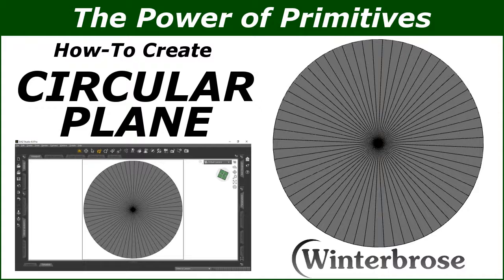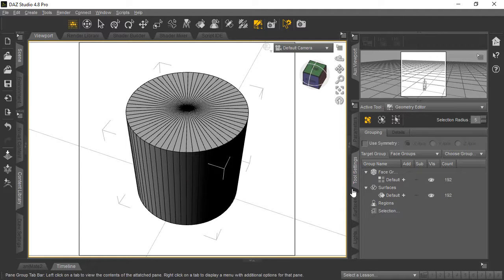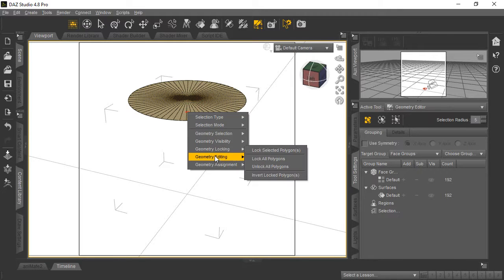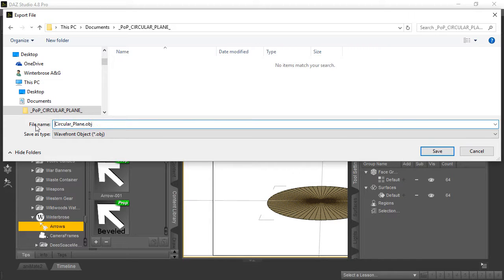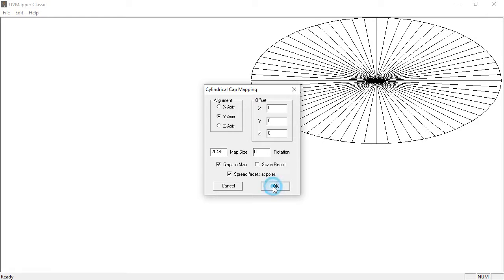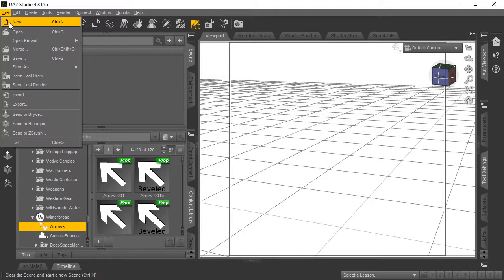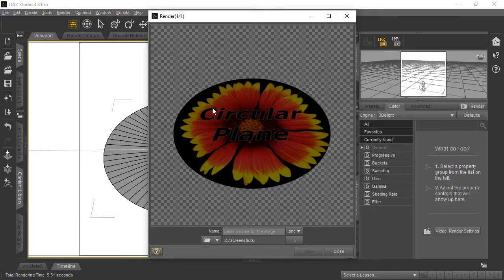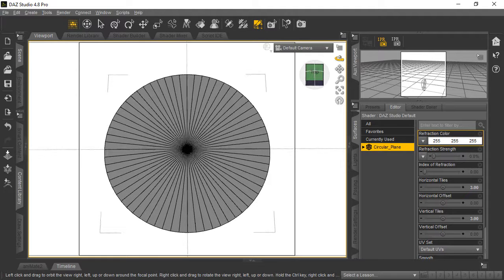Daz Studio: How-To Create A Circular Plane Primitive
* The Power of Primitives *
This short video demonstrates how to use Daz Studio 4 to create your own circular plane object in OBJ/MTL format to be used in 3D modeling projects or scenes/animations.  Includes a short segment on how to UV Map the object with the free UV Mapper Classic.